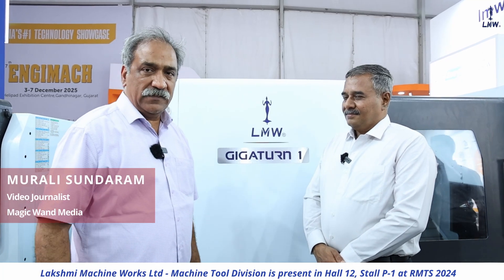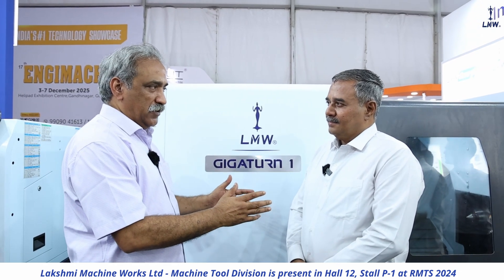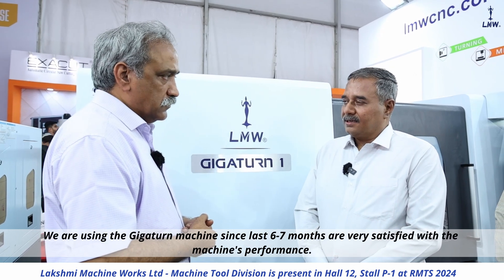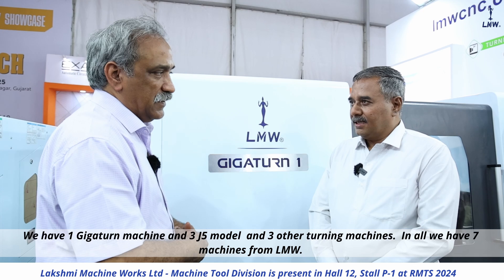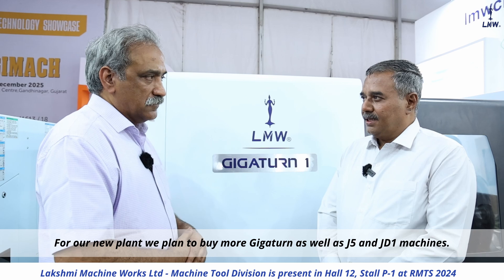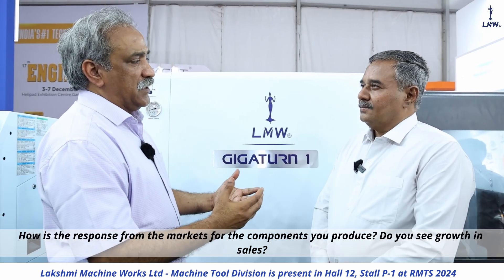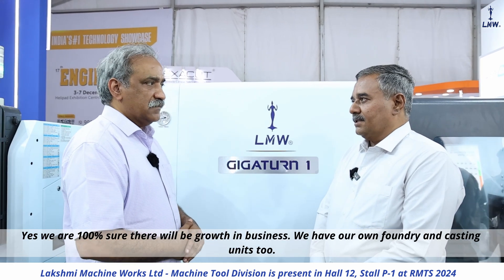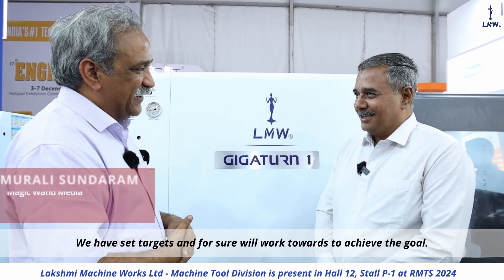Lakshmi Machine Works Ltd - LMW Machine Tool Division @ Rajkot Machine Tools Show 2024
In a candid interaction at the Lakshmi Machine Works Limited - LMW - LMW Machine Tool division booth during the Rajkot Machine Tools Show RMTS2024, Bharat Patel of Bajarang Industries shed light on why LMW stands at the forefront of precisionmachining. Against the backdrop of LMW’s latest Gigaturn machine showcase, Patel praised its excellence, particularly highlighting its key features— cycletime and toollife.

“We have been using the Gigaturn machine for the past 6-7 months and are very satisfied with its performance,” he shared. “In total, we have seven machines from LMW Machine Tool division—one Gigaturn machine, three J5 models, and three J-series turning machines. For our new plant, we plan to purchase more Gigaturn machines, as well as J5 and JD1 models.”

Bajarang Industries operates foundry and casting units, while also manufacturing components for elevators, pumps, and valves. Anticipating growth in the sector, Patel outlined plans to expand the company with a new plant, which is currently under construction. “We have set ambitioustargets and are committed to achieving them,” he shared, looking forward with confidence and relying on cutting-edge technologies offered by LMW, known for its robust technology and exceptional performance.

Stakeholders eager to explore the next chapter in machininginnovation should visit Lakshmi Machine Works Limited - LMW - LMW Machine Tool division, at Hall 12, Stall P-1, at NSIC Ground in Rajkot until September 28, 2024.

For livedemos, drop by Lakshmi Machine Works Limited - LMW - LMW Machine Tool division at Hall 12, Stall P-1.
NSIC Ground, Rajkot
Till September 28, 2024